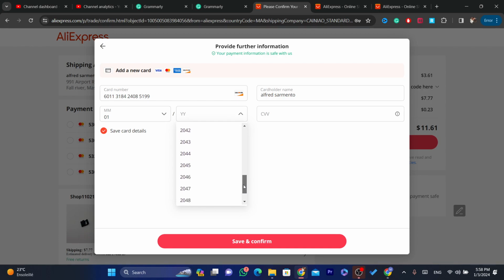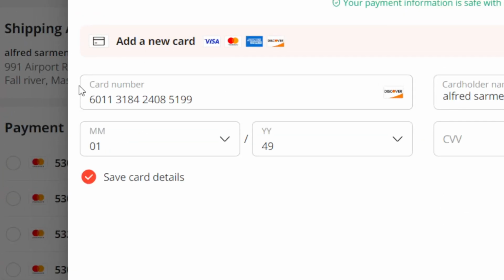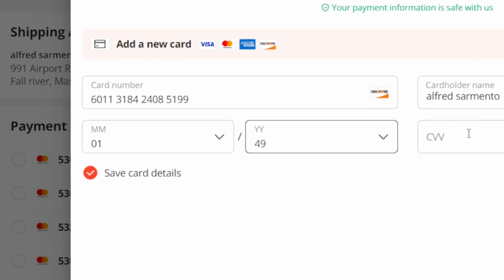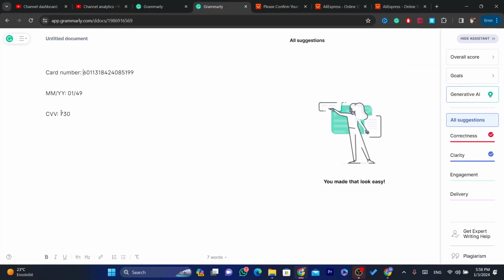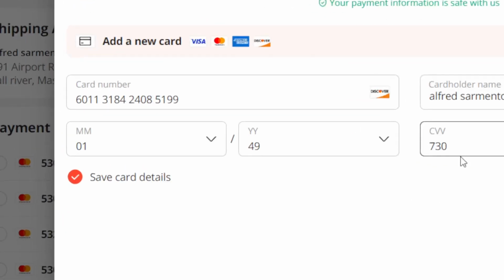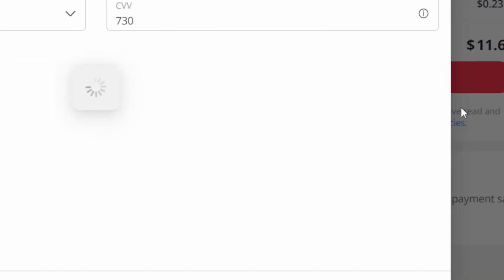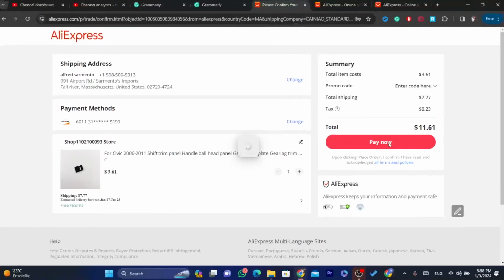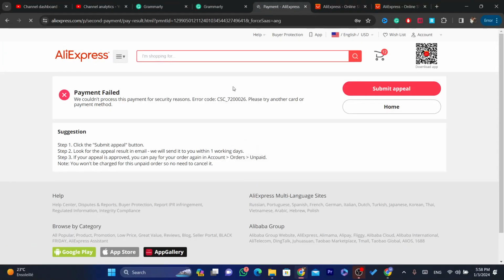How To Place An Order on Aliexpress Without Paying (Create Unpaid order)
Are you looking to make a purchase on AliExpress, but want to double-check the order details and shipping fees before making the payment? In this video, we will guide you through the process of placing an order on AliExpress without immediately paying for it.

By creating an unpaid order, you can confirm your order details and shipping fees and make sure that everything is correct before completing the payment. Once you're ready to pay, simply go back to your order and complete the transaction.

MM/YY: 01/49

CVV: 730
It's important to note that creating an unpaid order should not be used as a means to wait for the seller to reduce the price. Rather, it's a tool to help you ensure a smooth transaction and avoid any errors in your order.

Join us in this step-by-step tutorial and learn how to create an unpaid order on AliExpress in 2023.